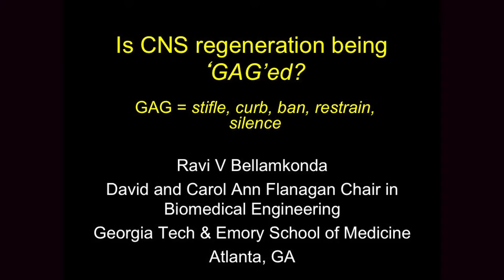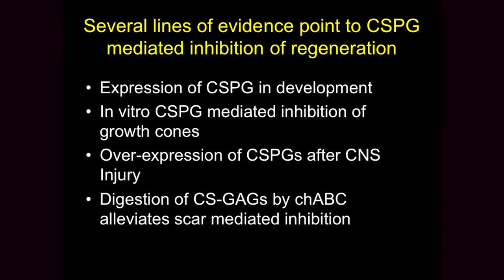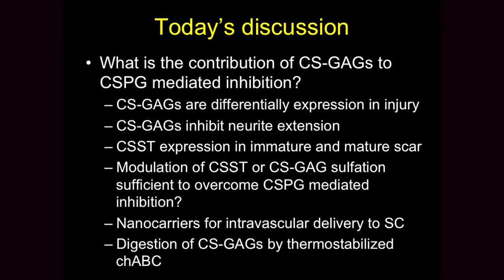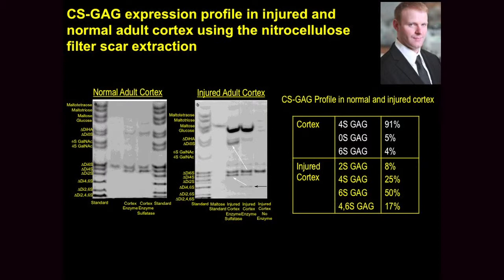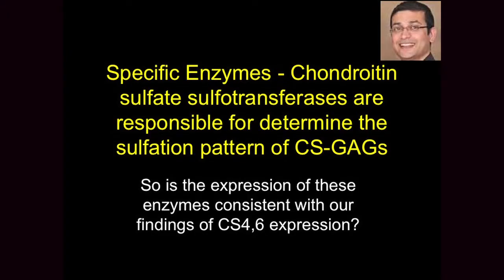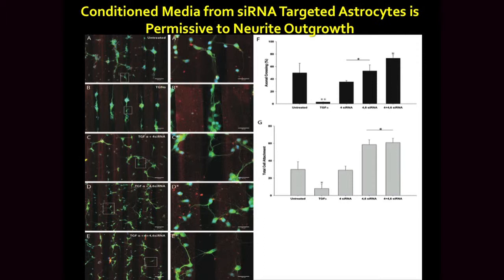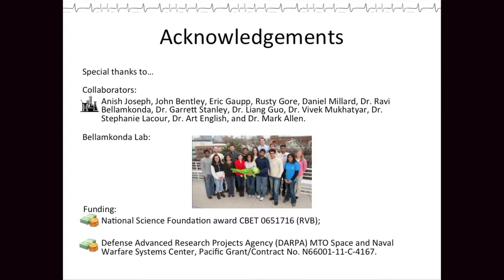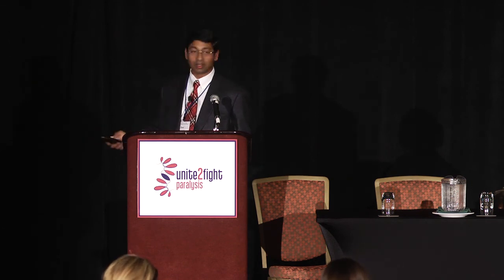"Alleviating CS-GAG Mediated Inhibition of Spinal Cord Regeneration"-Dr. Ravi Bellamkonda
Dr. Bellamkonda discusses the work in his lab to develop new clinical strategies that target the growth inhibitory parts of glial scar tissue.